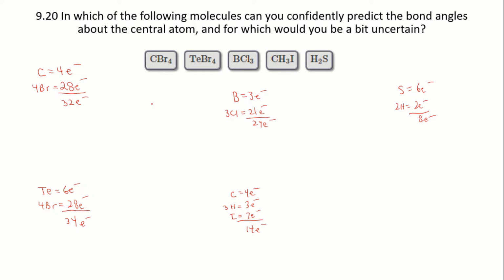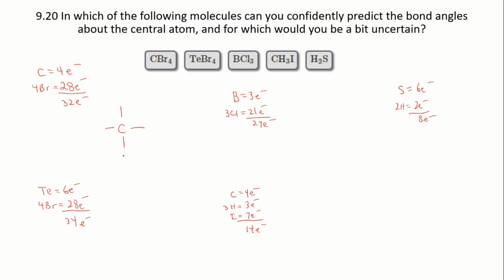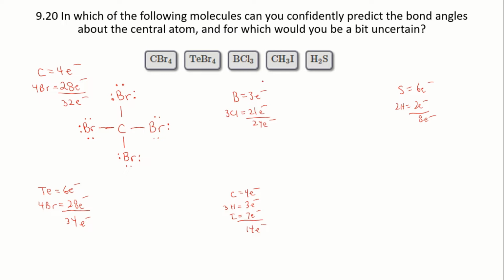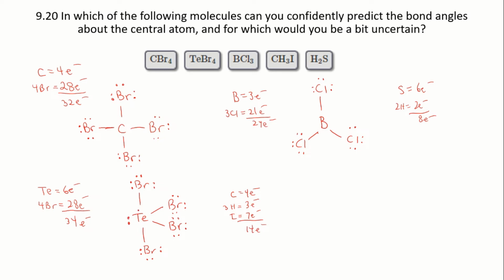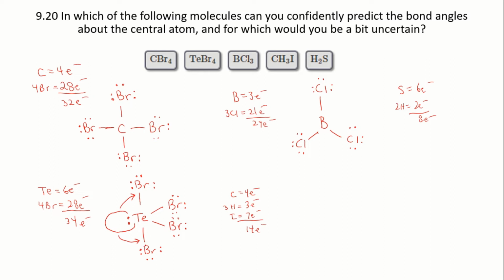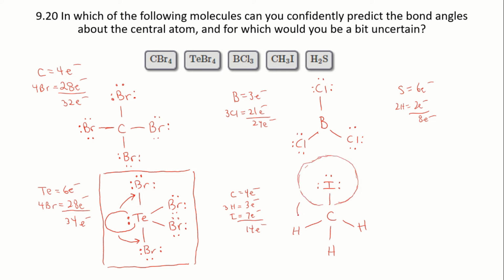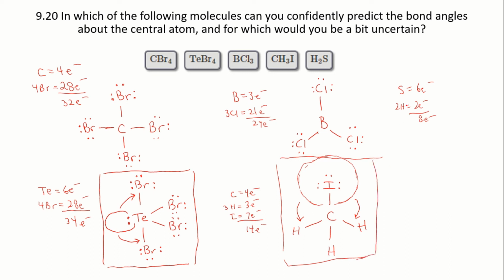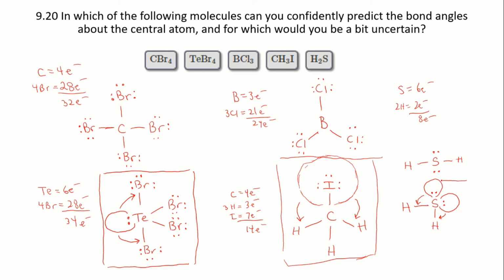CHE_106_Question_9.20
Solution for question 9.20 from Mastering Chemistry